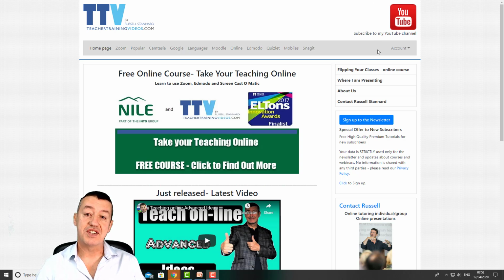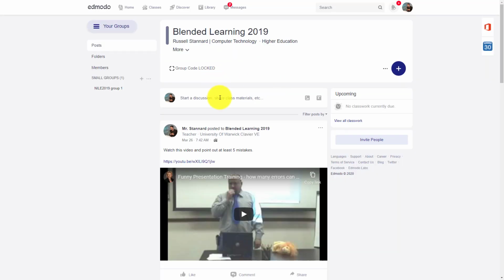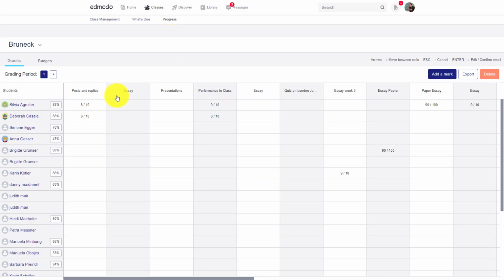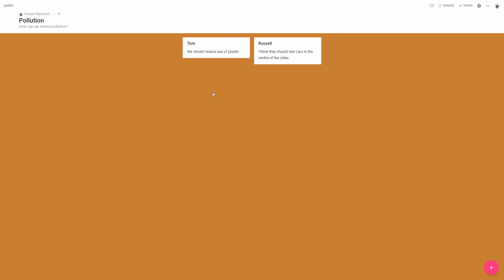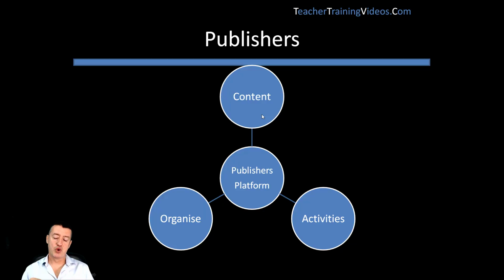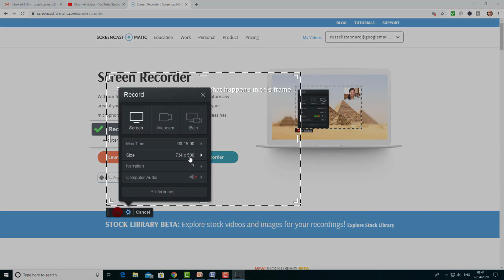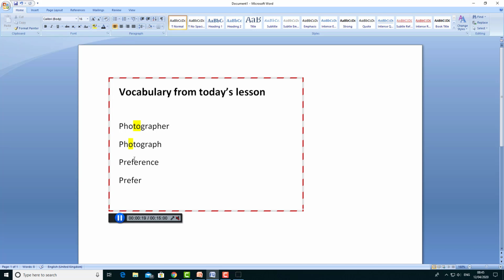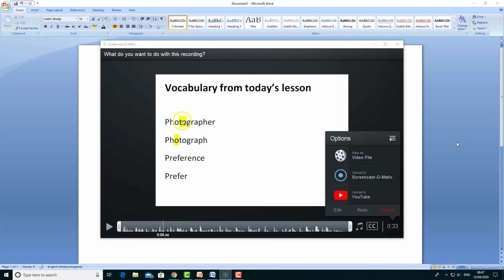Is teaching online overwhelming you?- Some useful tips & solutions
This video tutorial provides useful tips and practical ideas on teaching online more efficiently. Many teachers are finding teaching online overwhelming. If you are looking for useful tips and practical ideas to make your online classes more efficient then you might find this video really useful.

0:00 Teaching On-line-Introduction
01:14 Teaching On-line-Live session & Platform
02:37 Teaching On-line-Platform- an example
05:00 Teaching On-line-Connect Your lessons
06:26 Teaching On-line-Padlet.com-Introduction
08:42 Teaching On-line-Publishers Platform
10:13 Teaching On-line-Screen Cast Technology
14:09 Teaching On-line-Thanks for watching

One of the key things to remember when working online is that you need both a virtual classroom for the online live sessions and a platform for after the lessons. These two components make up the vast majority of all online classes. All my online classes have these two parts. In fact for me, the platform is actually more important than the webinar tool. It is in the platform that I can organise my students, provide them with the content they need to access after the lesson and also provide them with quizzes, discussions, chats etc that they can do as part of their homework.

There are a whole range of platforms that we can use for teaching online. I often use Edmodo or Moodle. Other tools you can look at are Schoology, Its Learning, Canva etc. One thing that can be useful is the Publisher's Platforms. If you are using a book and you have access to one of the publishers platforms then these platforms often have loads of exercises, videos, audio, images and even tests that are linked to the book. The teacher can assign these activities for the students to do and the teacher can even track the students and see what they have done and what scores they got. So choosing a publishers platform is an alternative to always working with one of the platforms like Edmodo, Moodle etc. I have looked into a number of these online learning platforms and I must say they are excellent.

When teaching a live session, you need to give yourself time. I often link the use the platform as a way of taking pressure of myself. So for example I ask the students to do an exercise, listen to something or watch a video. I often ask the students to do work at home before the lesson as this can be an ideal way of linking the live session with what the students do for homework. This can make the live sessions much more interesting as the students can come into the live session and then move into breakout rooms to share what they did at home. Learning to build a bigger picture when teaching online is key since the teacher can learn to combine the use of content and link it into the lesson but also into the homework.

My favourite technology is screen cast technology and this can be a real time saver when working on online courses. You can use it to make instructions, give feedback, produce learning content for the students. You can even get the students to use the tool to do their own recordings and this can be very powerful.

I have tried to provide you with lots of practical tips and ideas about how we can deliver online teaching but how we make be more organised and hopefully in the long run, this will make our jobs easier.